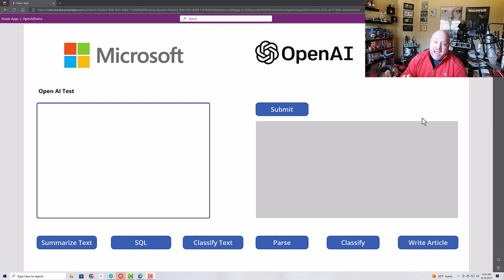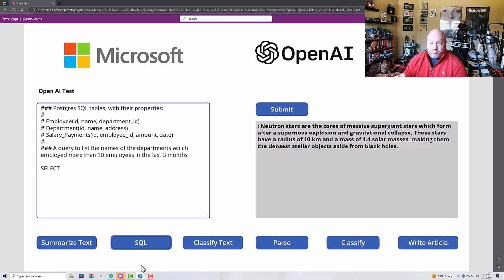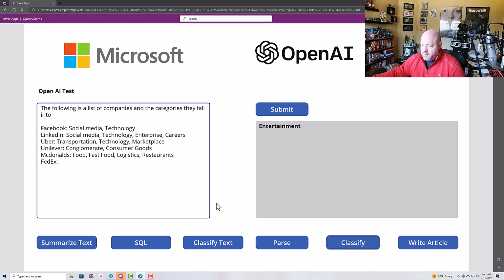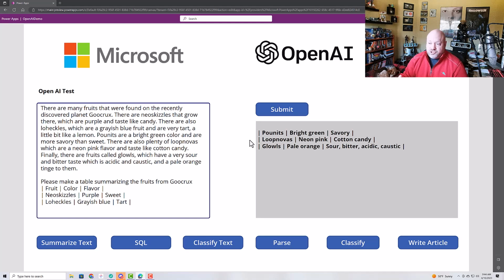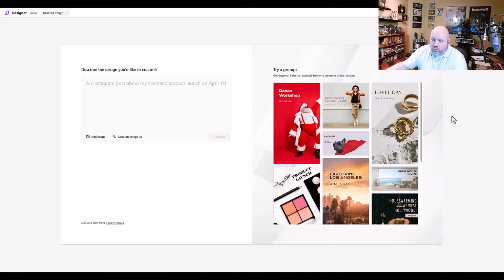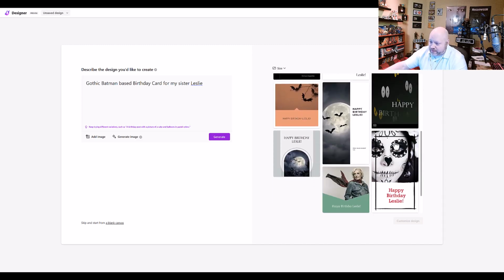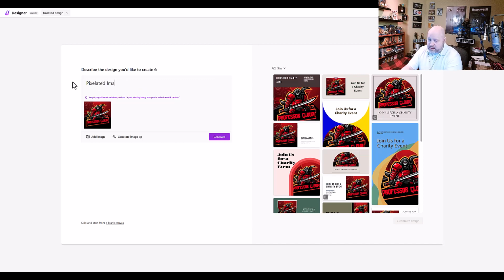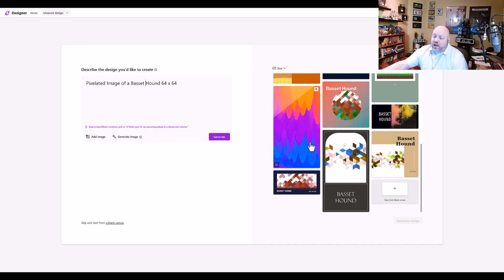Azure 101 - Open AI Demos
This video contains a live demonstration of the GPT and Dall-E models within Open AI. The GPT demo is run through a PowerApp that I created and is using my own Open AI subscription services to deliver the results. The Dall-E demo is run using Microsoft's own Designer application which runs on top of the model. Being that not all Azure customers have access to dedicated Cloud Solution Architects, I wanted to provide this information to better educate those customers or Azure architects that might be interested.

The video is part of a larger article, which you can find